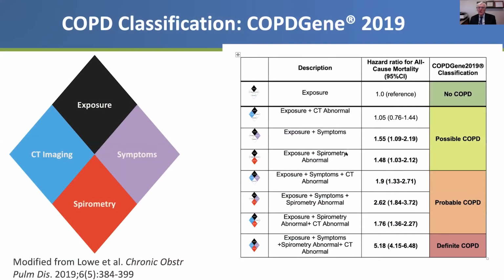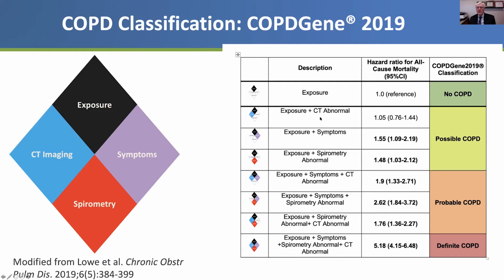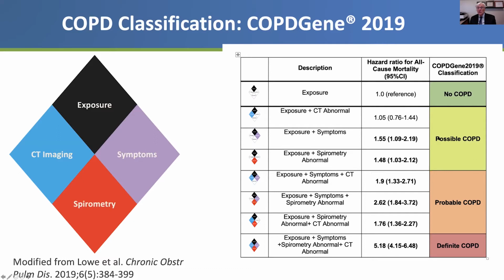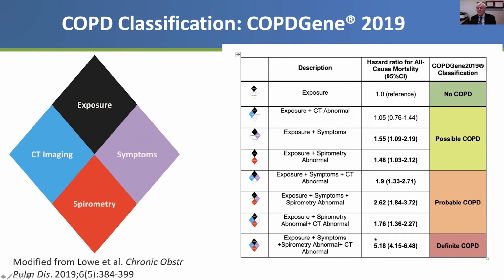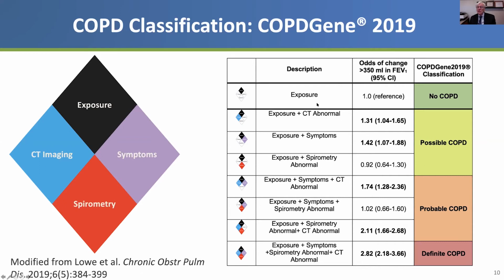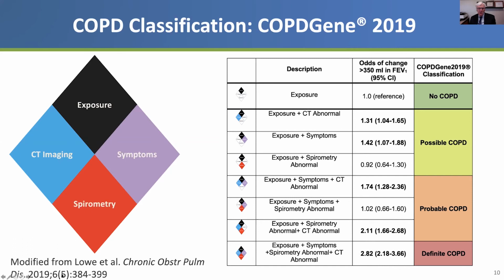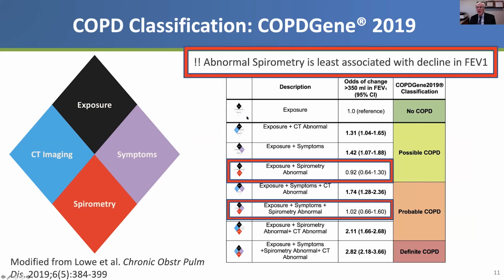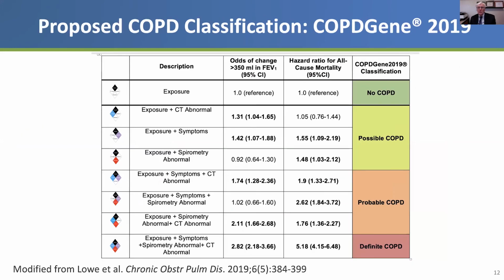The Evidence Base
The COPDGene® Study is one of the largest studies ever to investigate the underlying genetic factors of Chronic Obstructive Pulmonary Disease (COPD) and to improve the understanding of how the disease may differ from person to person. Analysis of data from nearly 9,000 participants in the study revealed that a substantial portion of smokers with respiratory symptoms and imaging abnormalities do not manifest spirometric obstruction that, thus far, has been used to define COPD. (Lowe KE, Regan EA, Anzueto A, et al. COPDGene 2019: redefining the diagnosis of chronic obstructive pulmonary disease. Chronic Obstr Pulm Dis. 2019; 6(5): 384-399. doi

These expanded criteria offer the potential to inform future interventions that could slow or halt disease progression in patients before disability or irreversible lung structural changes develop. In this short video series, Barry Make, MD, from National Jewish Hospital, Denver, Colorado explains these key findings and how to apply this information in current clinical practice.